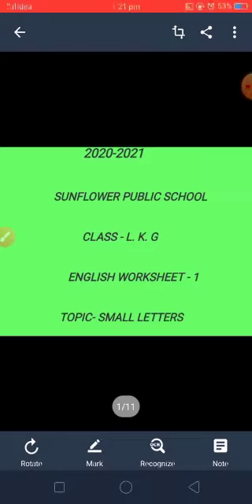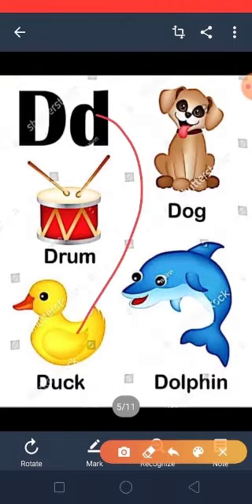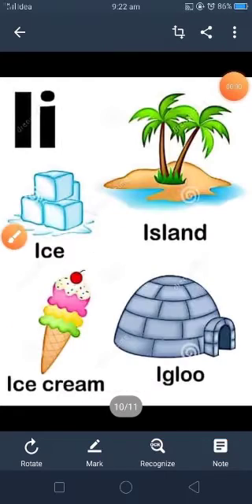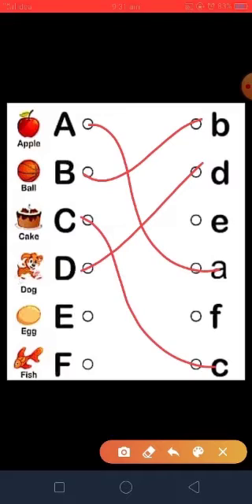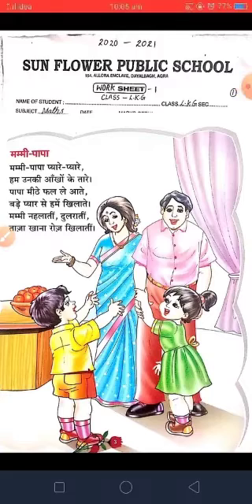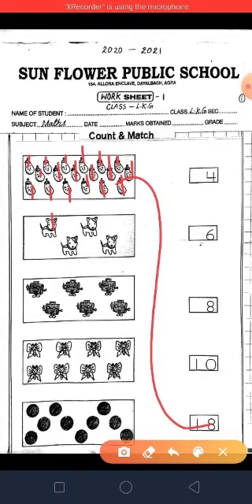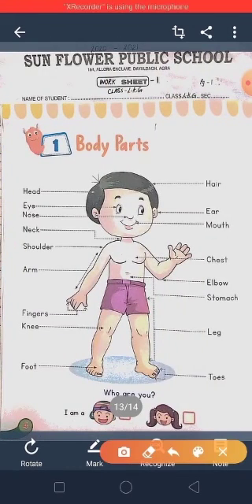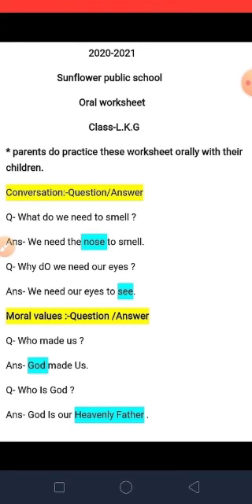LKG English Worksheet 1